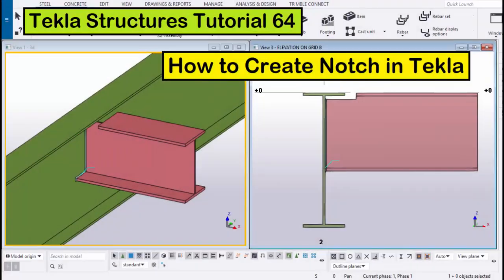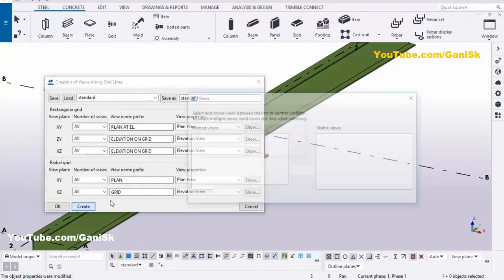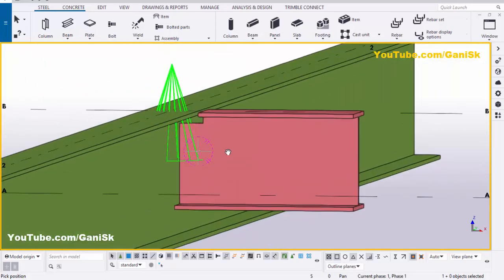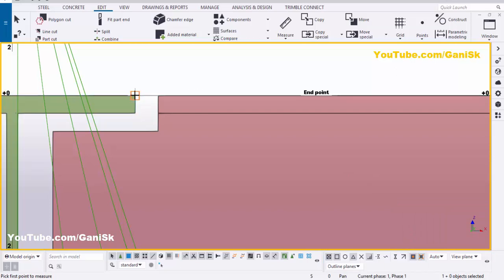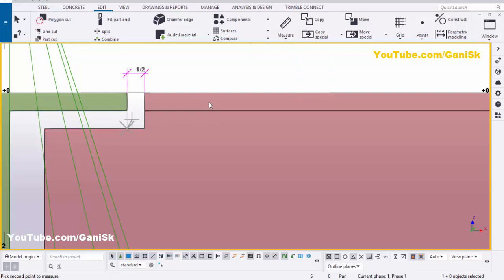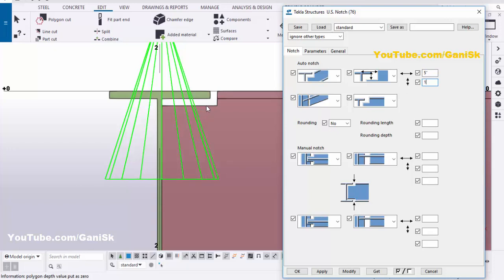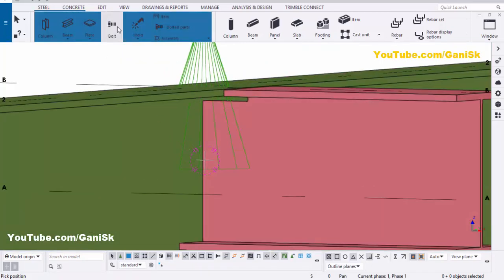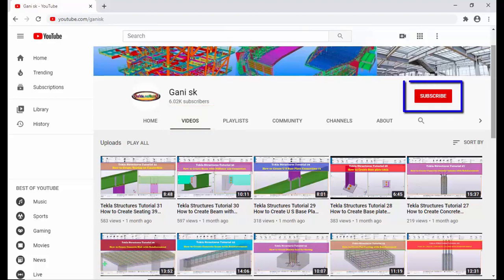Tekla Structures Tutorial 64 | How to Create Notch in Tekla Structures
Tekla Structures Tutorial 64 | How to Create Notch in Tekla Structures @GaniSk